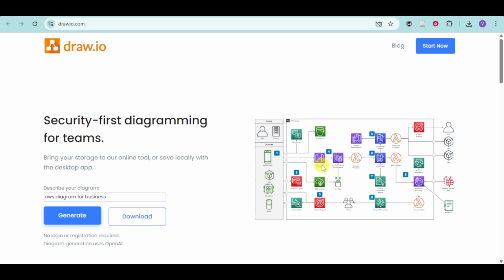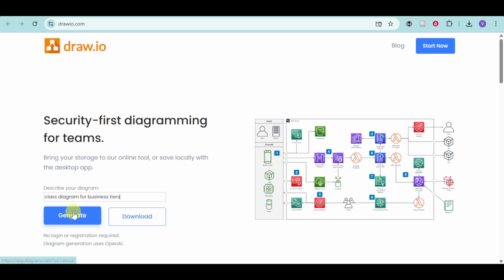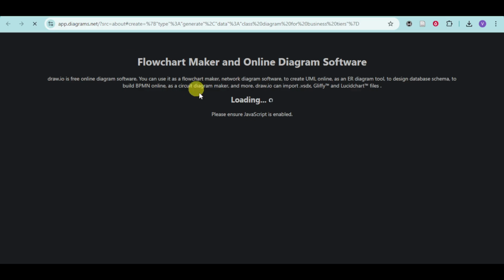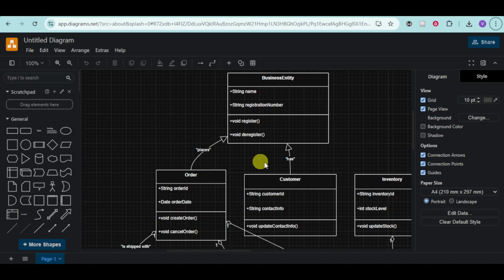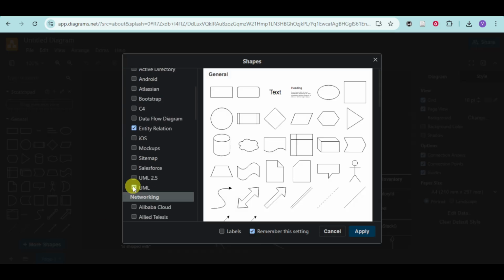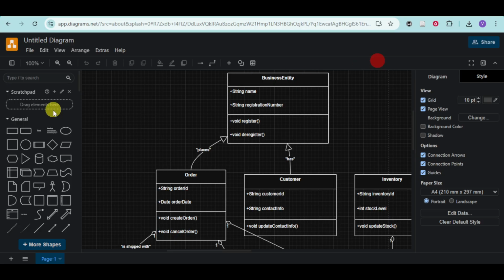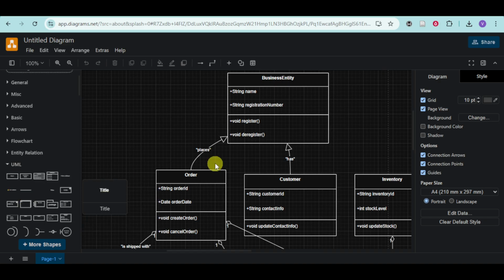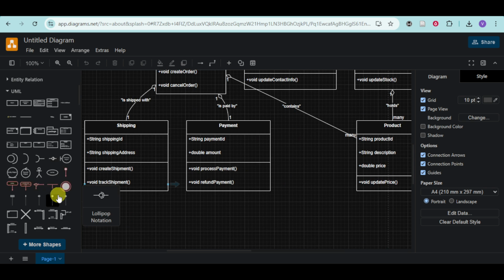How To Create Class Diagram in Draw.io 2025 (Complete Guide)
Want to create professional-looking UML class diagrams easily? In this step-by-step tutorial, you’ll learn how to create a class diagram in draw.io (diagrams.net) — perfect for students, developers, and software engineers.

We’ll cover:

How to open and set up draw.io for UML diagrams

Adding classes, attributes, and methods

Creating relationships (associations, inheritance, aggregation)

Exporting and saving your class diagram for projects or documentation

Whether you’re designing software architecture, preparing for a presentation, or learning object-oriented design, this guide will help you build clean and clear UML class diagrams in draw.io quickly.